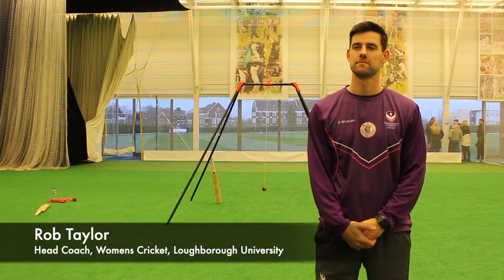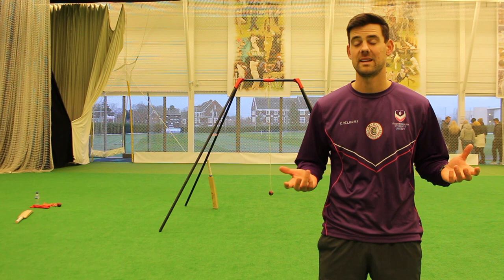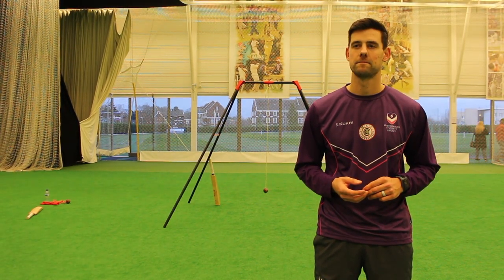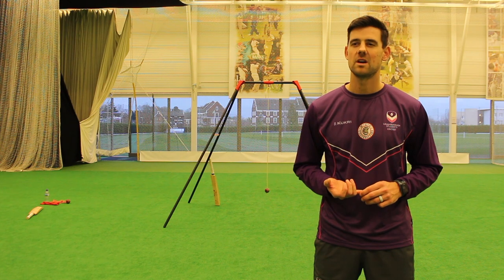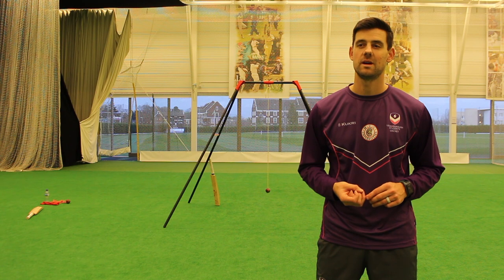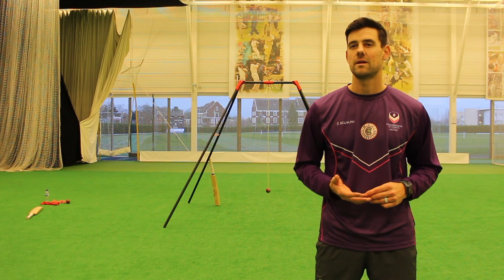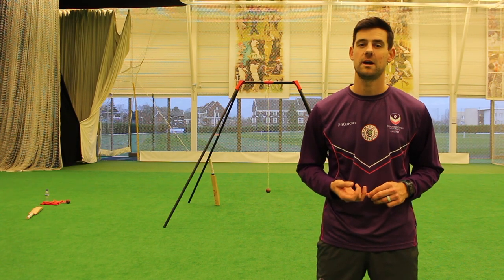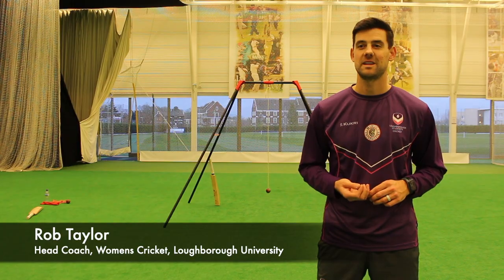Rob Taylor Cricket Coach, Interview - ThrowDowns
Rob Taylor the Head Coach of the Womens cricket team at Loughborough University gives his views on the ThrowDowns self batting tool currently under development.